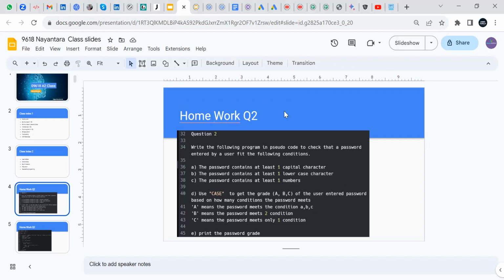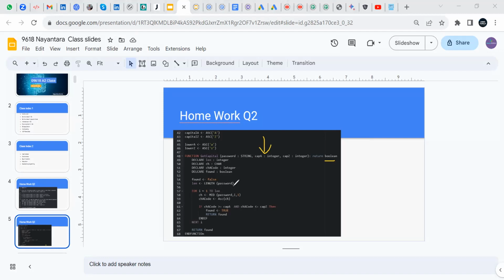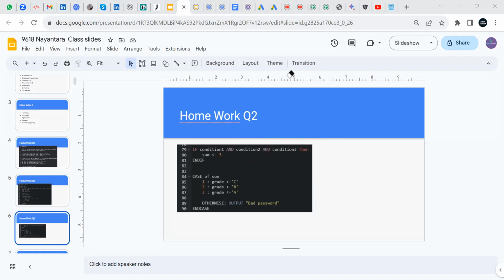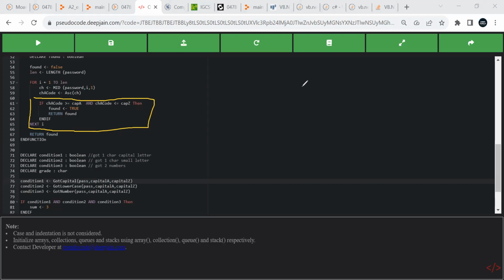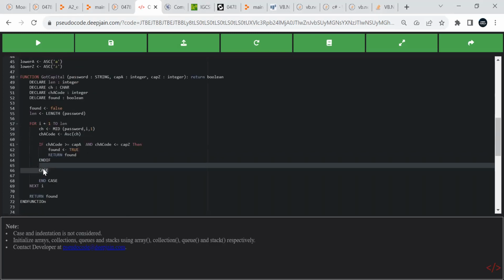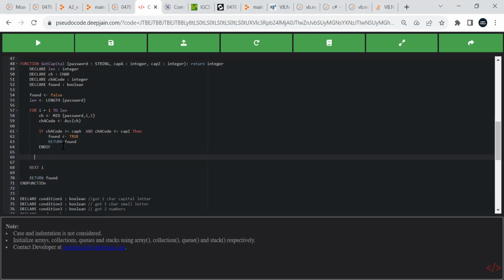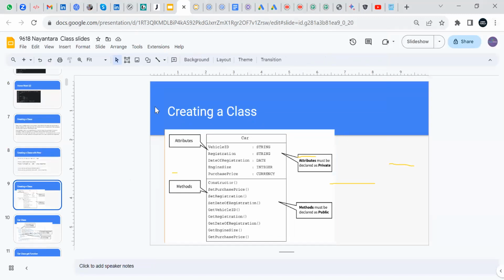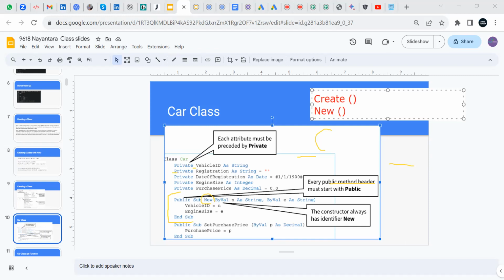Understanding Password Validation and Classes: VB.NET for Beginners Class 2 (Part 1)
Join this insightful session to strengthen your VB.NET skills! In this video, you'll learn:

How to validate passwords using VB.NET, including checks for capital letters, lowercase letters, and numbers.

Efficient ways to implement ASCII-based validation logic and explore smarter alternatives.

The fundamentals of working with classes in VB.NET, including constructors, encapsulation, and methods like Set and Get.

Tips for improving your pseudo-code solutions and understanding key OOP concepts like inheritance, polymorphism, and function overloading.

📚 Topics Covered:

*Password validation techniques using ASCII and alternative logic.
*Breaking down complex requirements into manageable functions.
*Introduction to VB.NET classes and private attributes.
*Best practices for writing clean and concise code for exams.